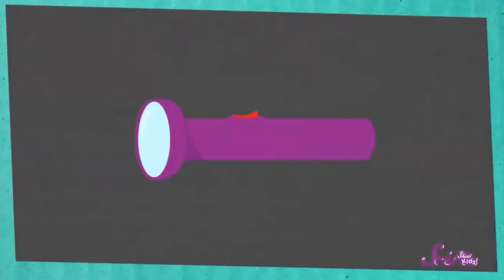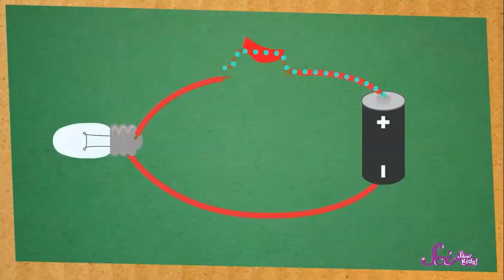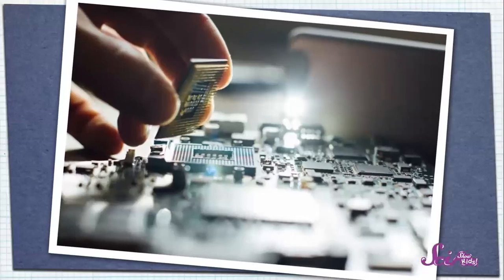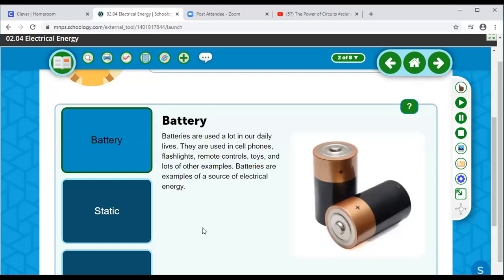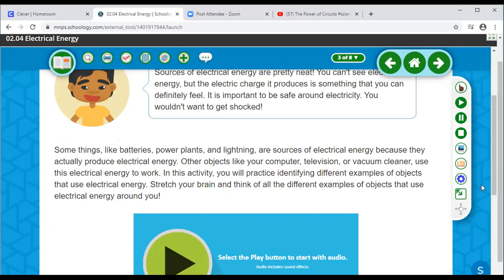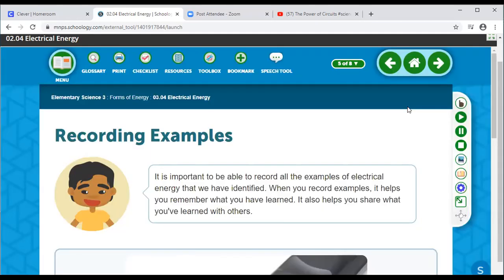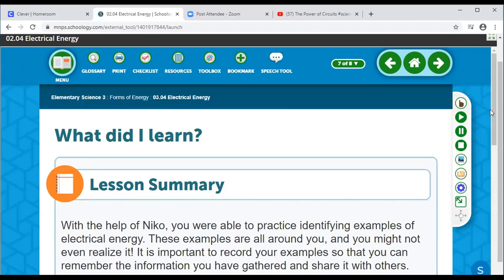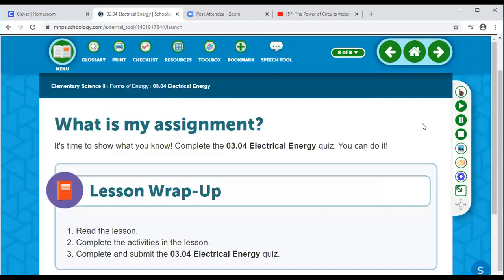Third Grade Introduction to Electrical Energy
Introductory lesson to Electrical Energy